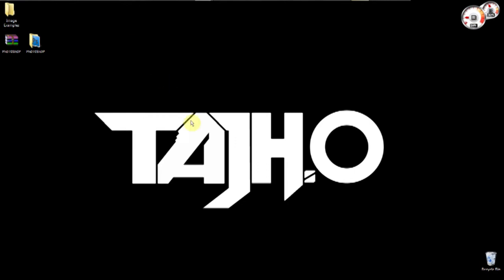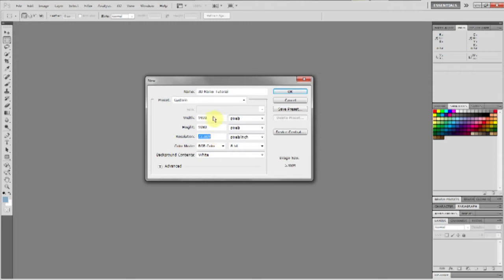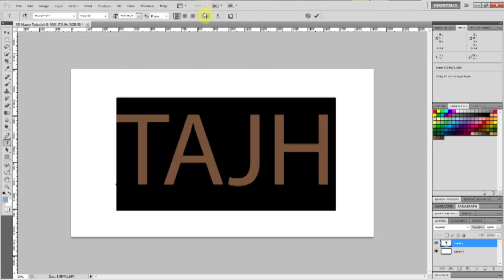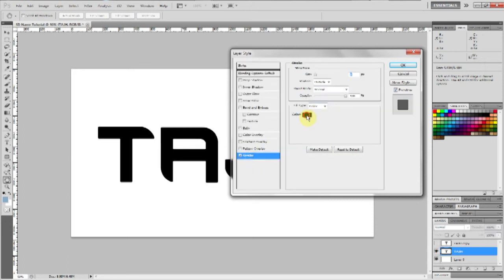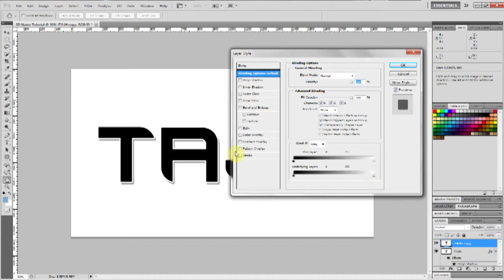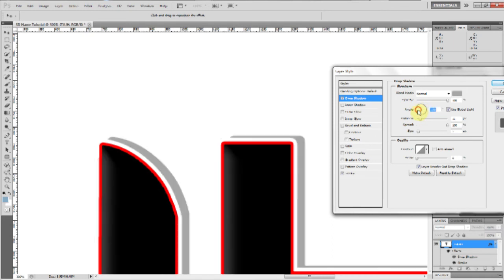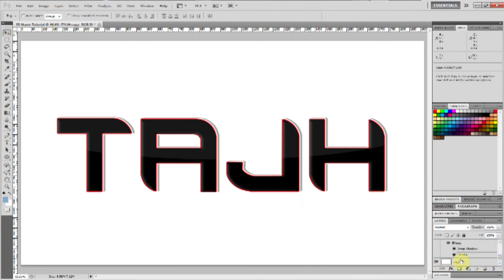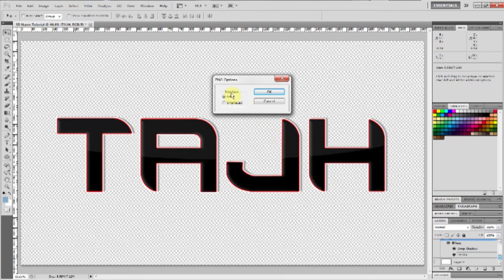Adobe Photoshop CS5 / CS6| Basic 3D Text (Voice Tutorial) +Photoshop Download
Songs:
Eye of tiger (Do you even Care- Bootleg)
Mat Zo feat. Linnea Schossow - The Sky (Kevin Kenyon Bass Edit)